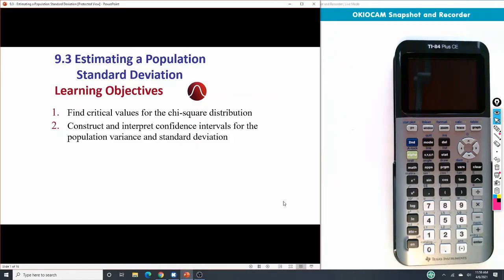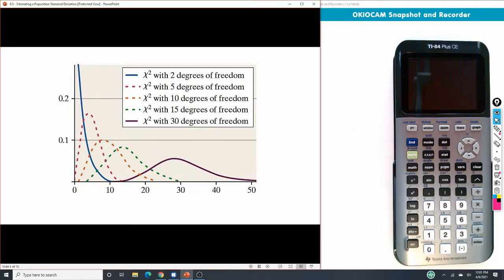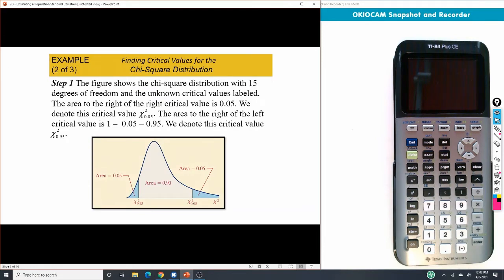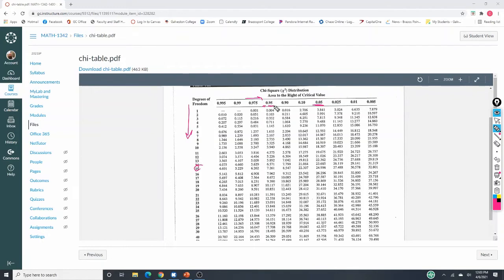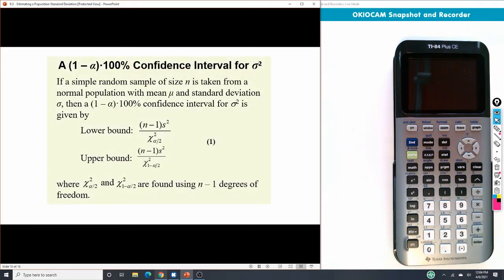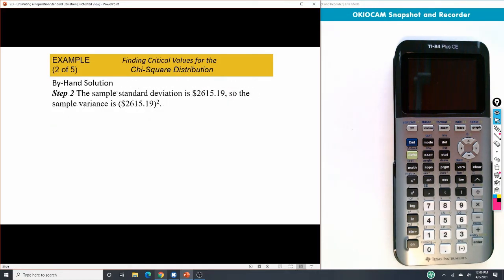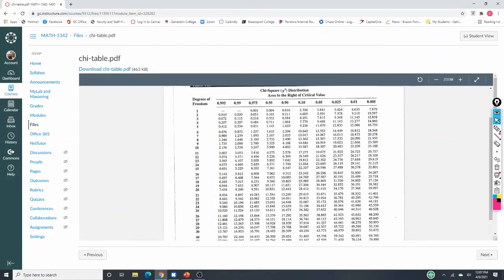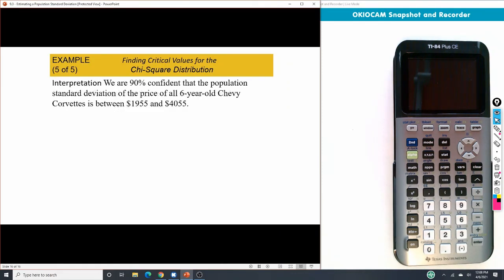Elementary Statistical Methods - 9.3 Estimating a Population Standard Deviation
Section 9.3 Estimating a Population Standard Deviation for Elementary Statistical Methods at Galveston College by Assistant Professor Clint Jones. Power Point created by Pearson.